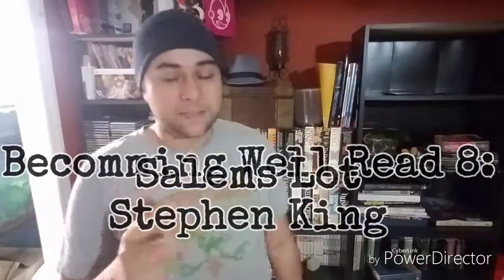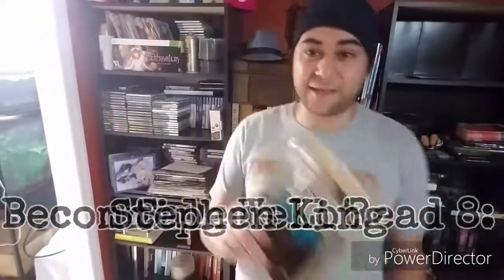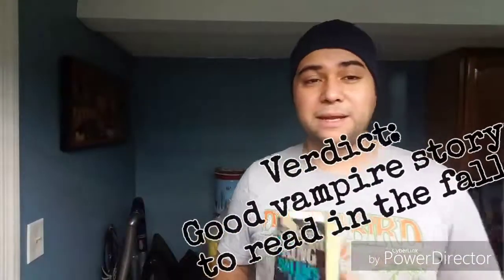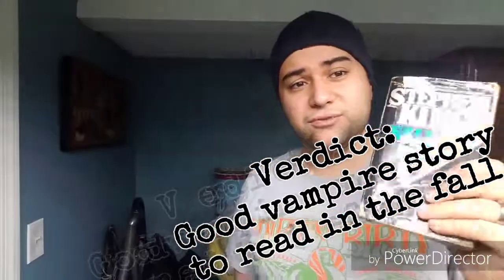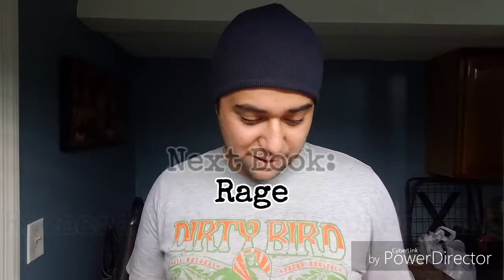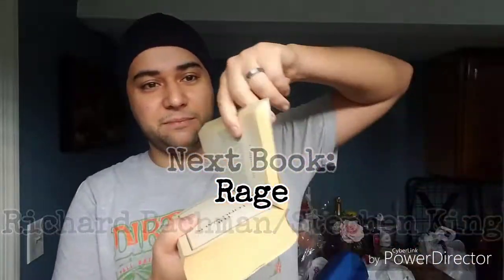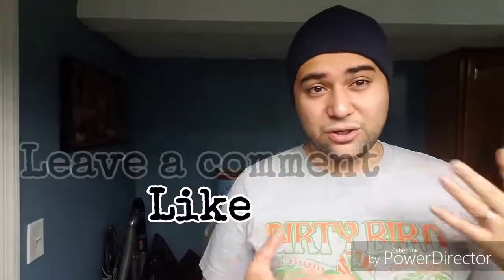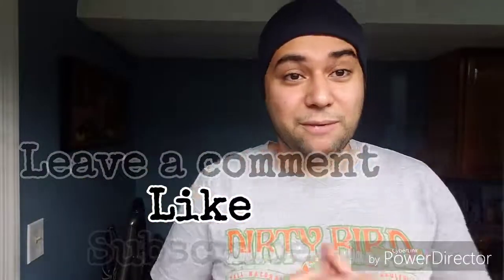Becoming Well Read 8: Salems Lot by Stephen King